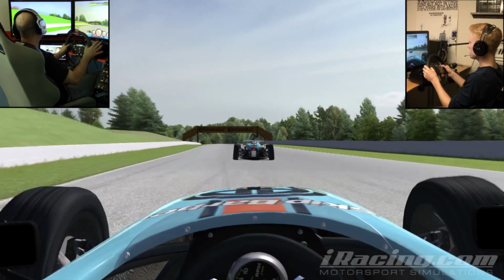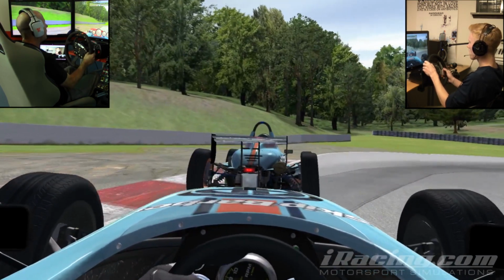Project Sim Racer - The Next Step - Episode 2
Project Sim Racer is an on going segment at The Simpit.  In these segments we work with a rookie sim racer on his quest to become a sim racing champion.

In the first episodes Shaun cole worked with our rookie driver, Andreas Martin Mørch, they worked on basic handling skills and getting up to speed in the Skip Barber car on iRacing.

In this, the second full episode they move on to learning the track and finding speed.  This week they are at Mosport, and this track has several difficult sections to watch out for.  They also work on setting up and making passes stick.  You can also see the tremendous amount of progress that Andreas has made in a few short weeks and the amount of car control and speed that he now has.

At the end of the episode Shaun also explains the few setup options that area available for the Skip Barber car so that Andreas can dial it in for his needs at any track.